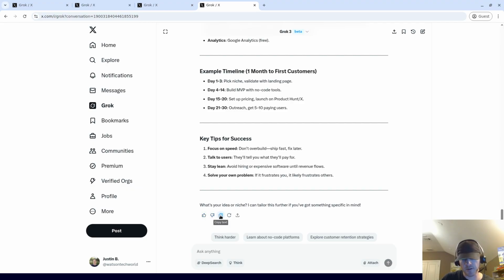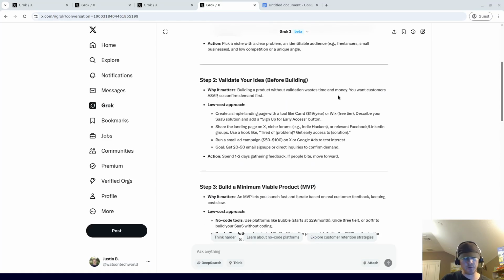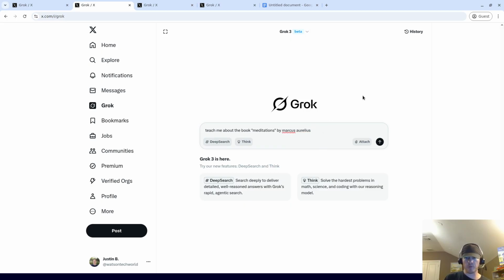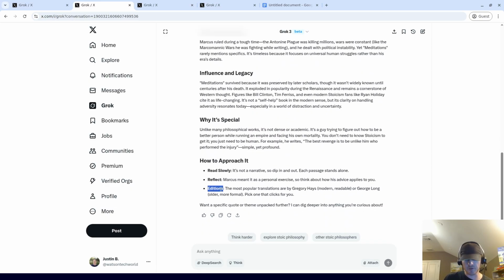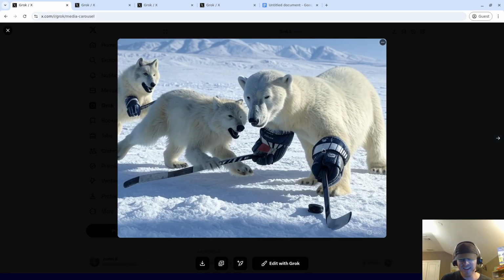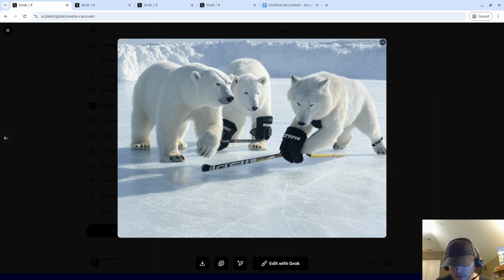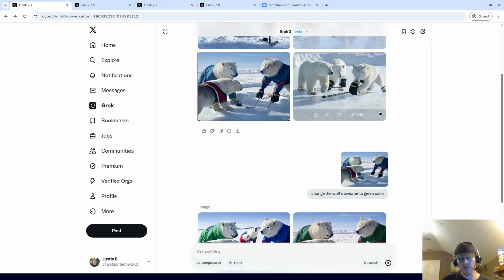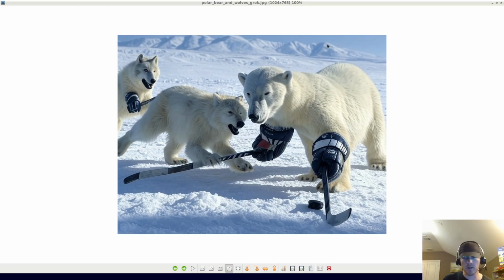Grok 3 Demo: AI Chatbot on X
In this video, I demo Grok 3, the latest version of the AI chatbot available for free on X (formerly Twitter). I show how to access Grok 3 on X and demonstrate its capabilities by asking it questions about starting a SaaS company, the Dart programming language, and the book Meditations by Marcus Aurelius. I also showcase Grok 3's impressive AI image generation feature by having it create images of polar bears and arctic wolves playing ice hockey at the North Pole.

00:00 - Intro
02:15 - How to start a lean SaaS company
06:02 - Asking Grok to teach about a programming language
07:00 - Meditations by Marcus Aurelius
09:04 - Amazing AI image generations
14:48 - Conclusion